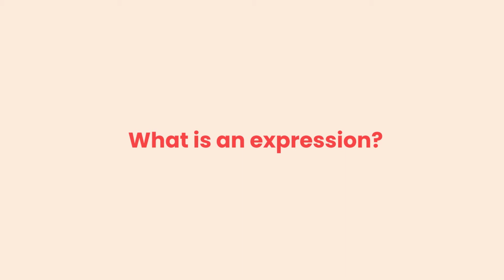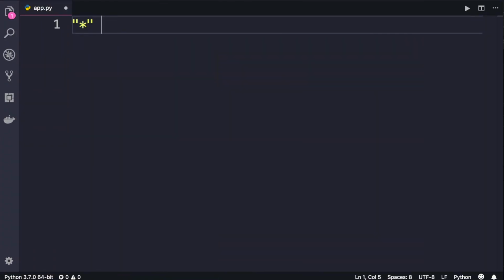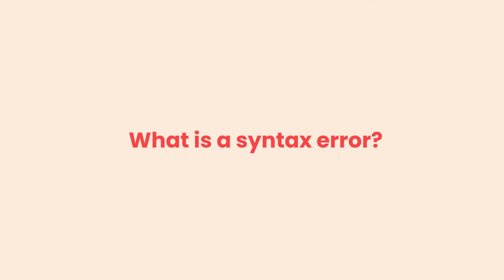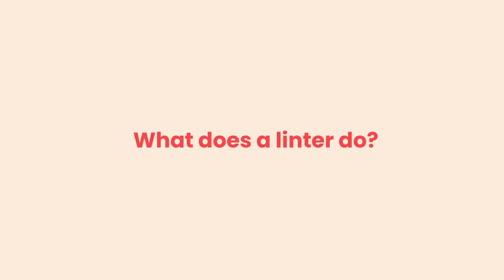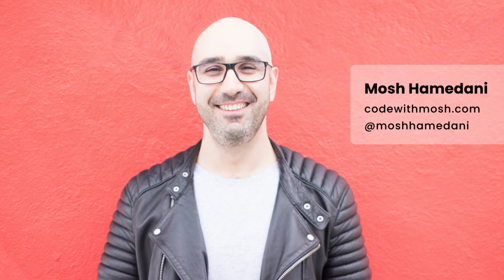Learn Python for Web Development - Python Tutorial for Beginners- (Part-1/12)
1/2: Installing Python 3
1/3: Python Interpreter
1/4: Code Editors
1/5: Your First Python Program
1/6: Python Extension
1/7: Linting Python Code
1/8: Formatting Python Code
1/9: Running Python Code
1/10: Python Implementations
1/11: How Python Code Gets Executed
1/12: Quiz

Part 2: How Long It Takes To Learn Python
Part 3: Variables
Part 4: Receiving Input
Part 5: Python Cheat Sheet
Part 6: Type Conversion
Part 7: Strings
Part 8: Formatted Strings
Part 9: String Methods
Part 10: Arithmetic Operations
Part 11: Operator Precedence
Part 12: Math Functions
Part 13: If Statements
Part 14: Logical Operators
Part 15: Comparison Operators
Part 16: Weight Converter Program
Part 17: While Loops
Part 18: Building a Guessing Game
Part 19: Building the Car Game
Part 20: For Loops
Part 21: Nested Loops
Part 22: Lists
Part 23: 2D Lists
Part 24: My Complete Python Course
Part 25: List Methods
Part 26: Tuples
Part 27: Unpacking
Part 28: Dictionaries
Part 29: Emoji Converter
Part 30: Functions
Part 31: Parameters
Part 32: Keyword Arguments
Part 33: Return Statement
Part 34: Creating a Reusable Function
Part 35: Exceptions
Part 36: Comments
Part 37: Classes
Part 38: Constructors
Part 39: Inheritance
Part 40: Modules
Part 41: Packages
Part 42: Generating Random Values
Part 43: Working with Directories
Part 44: Pypi and Pip
Part 45: Project 1: Automation with Python
Part 46: Project 2: Machine Learning with Python
Part 47: Project 3: Building a Website with Django